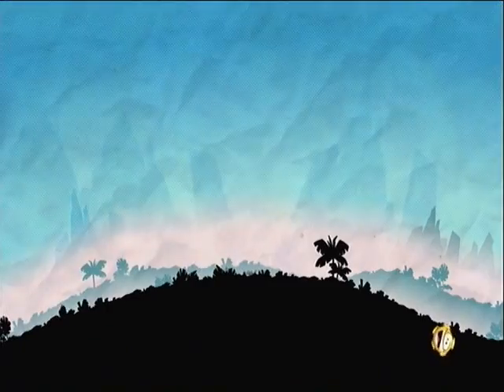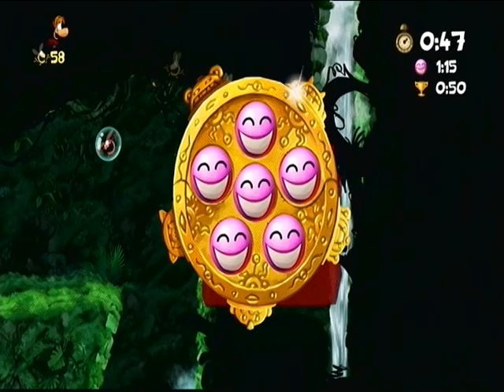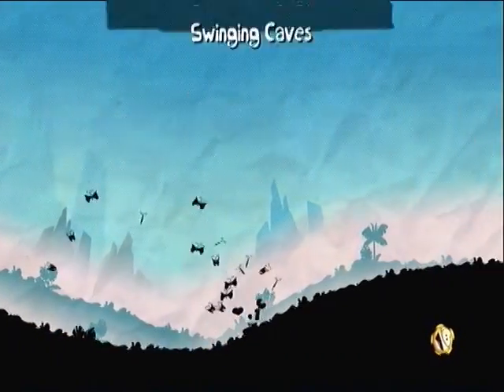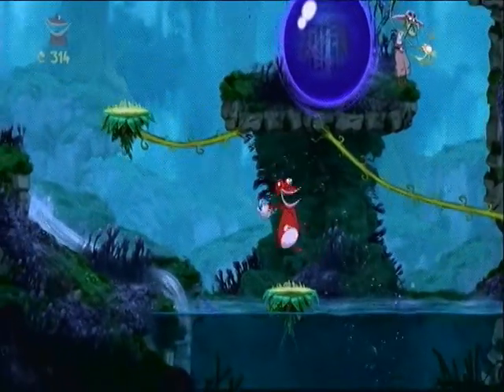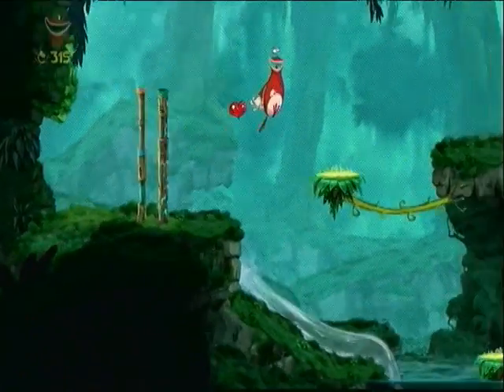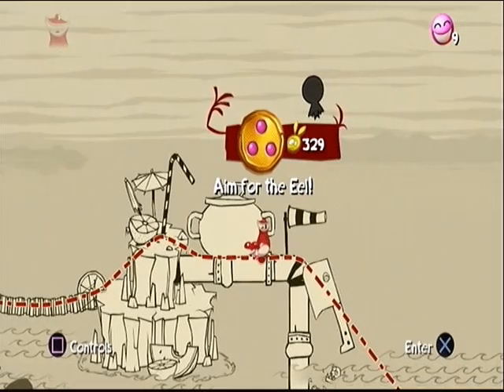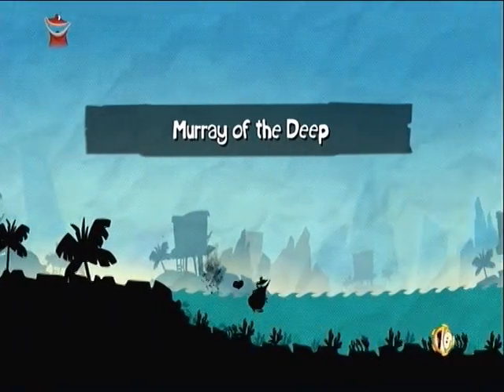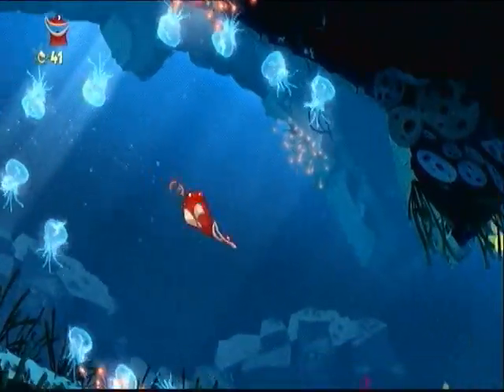Rayman Origins PSN Demo First full playthrough/speedrun + live commentary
hooray for having first grabs at an entire demo playthrough and speed run of this amazing demo! cant stress enough how pumped i am for the full release this upcoming tuesday...so excited in fact that this may not be my only Origins demo video :p. Hope ive convinced some of you to pick the game up with this video. I really enjoyed making this one and thanks for your support guys. keep viewing and subbing!

TheFrostE out!